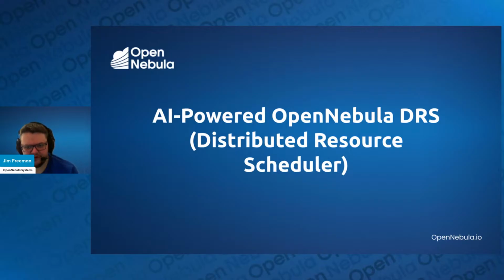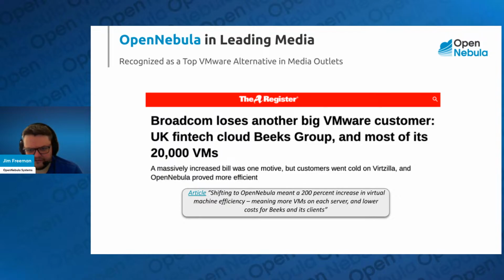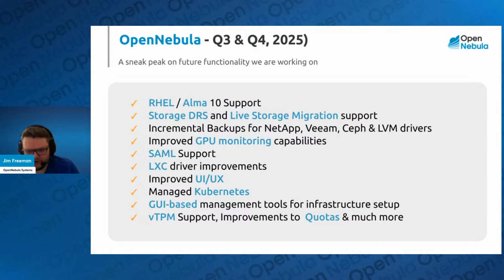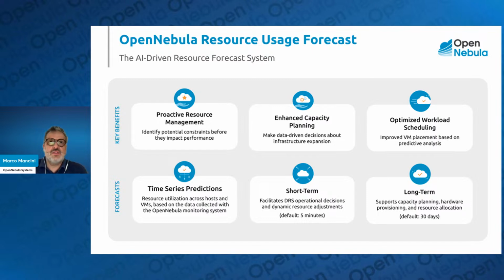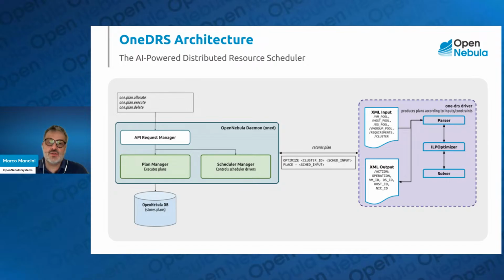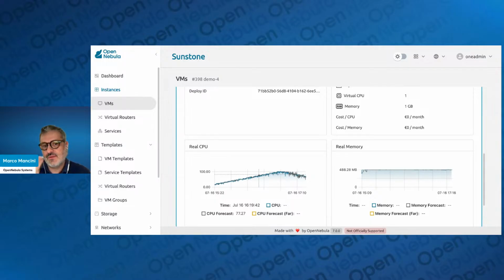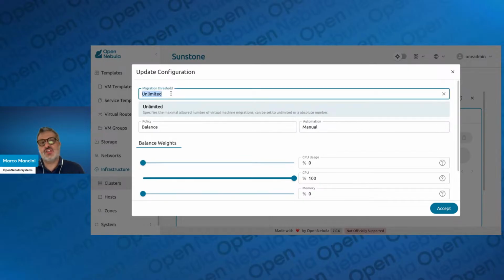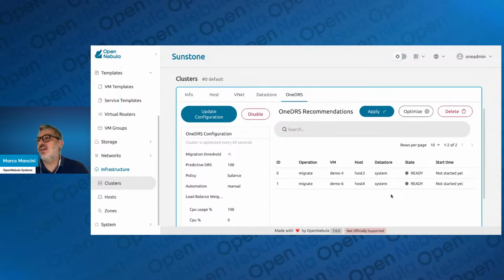AI-Powered OpenNebula DRS (Distributed Resource Scheduler)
Watch this webinar to learn about an AI-powered Distributed Resource Scheduler (OneDRS), OpenNebula’s alternative to VMware DRS, included in the new OpenNebula 7.0 release.

👉 Learn more about OpenNebula and why it's the ideal replacement for VMware